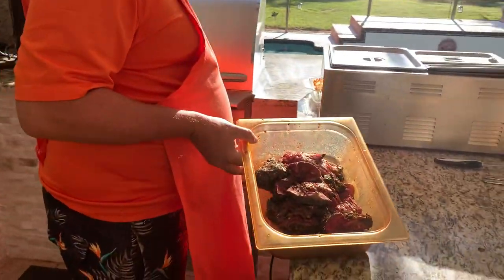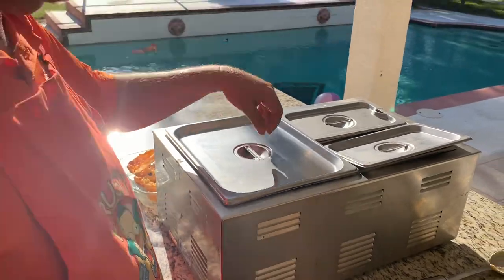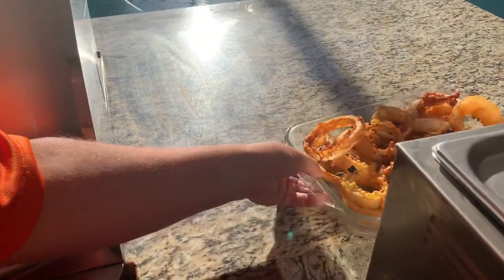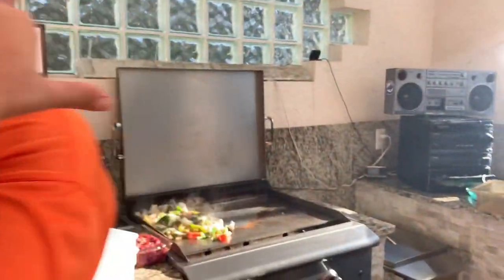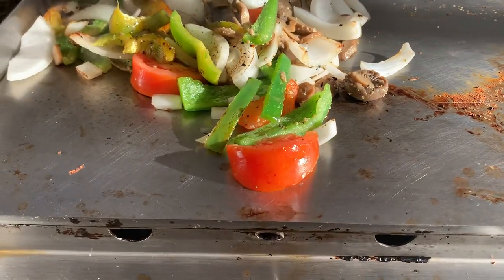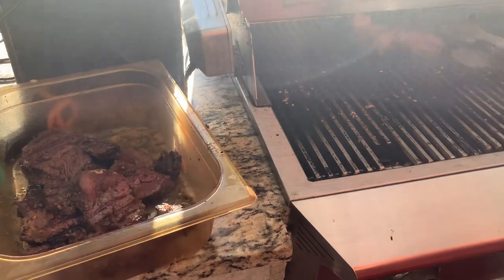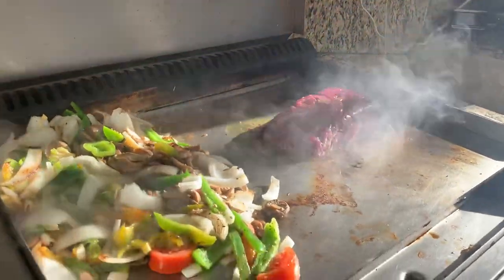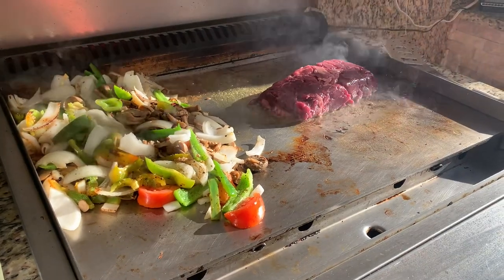Family day part 4-5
Blaze griddle